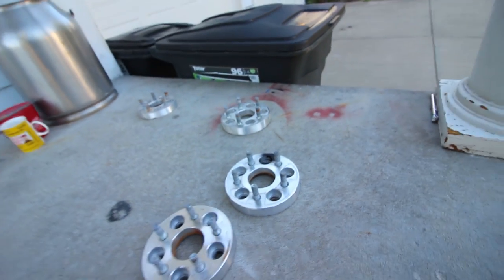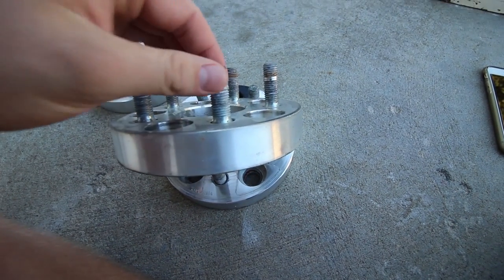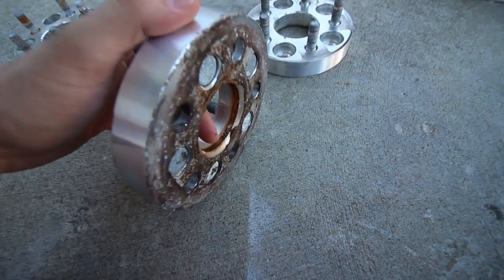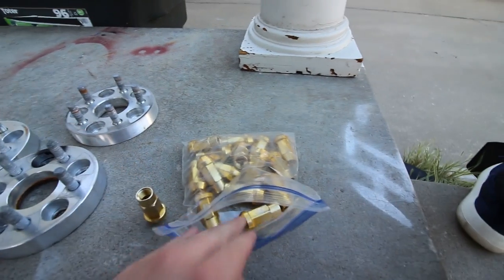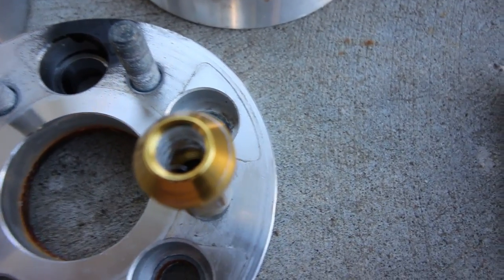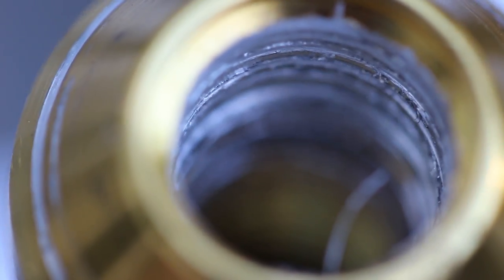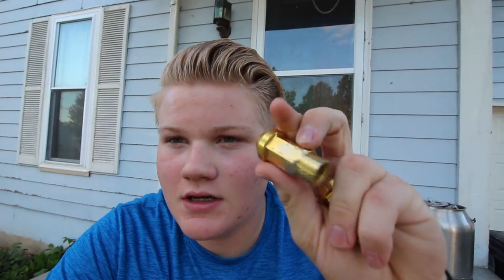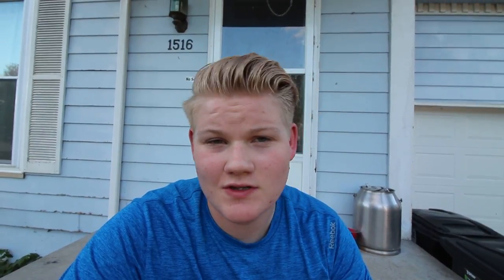NEVER Buy Cheap Parts.